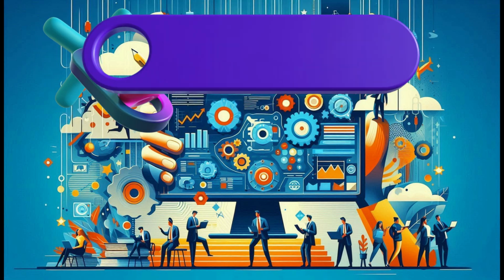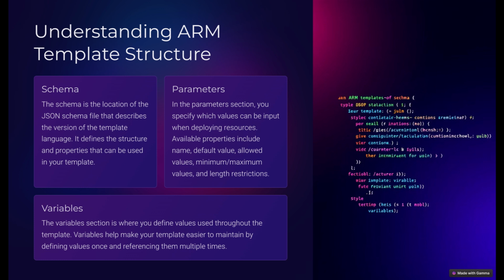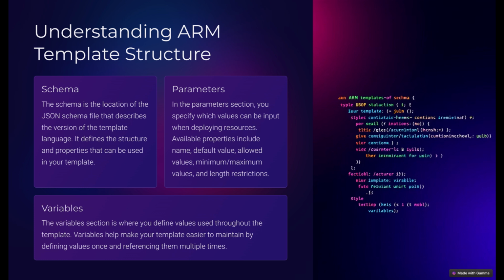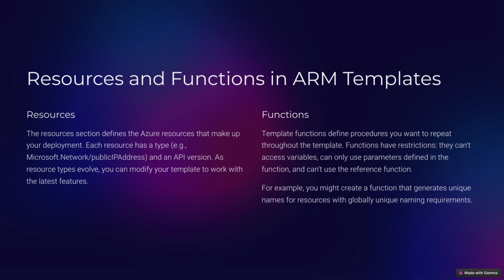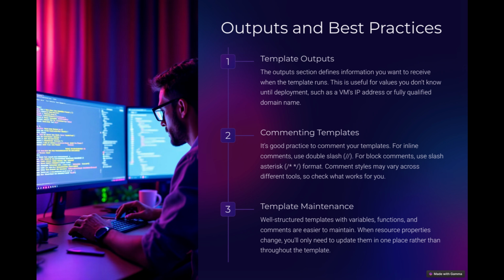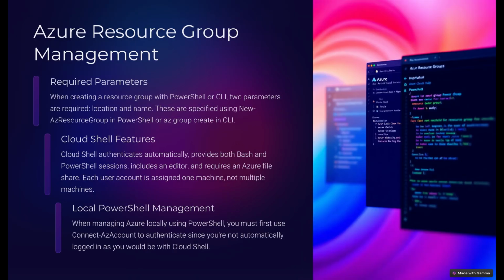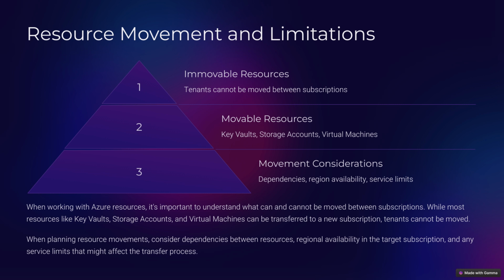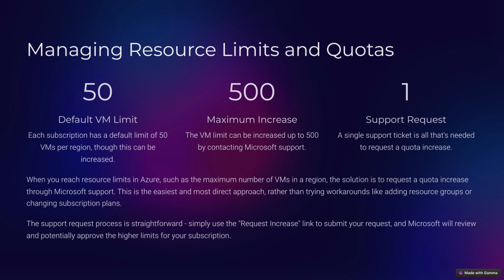AZ 104-Azure Resource Manager Templates- Giving IT Back-EP 10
Episode 10 of many presentation style guide you on how to supercharge your Azure Administration with A.R.M Templates.